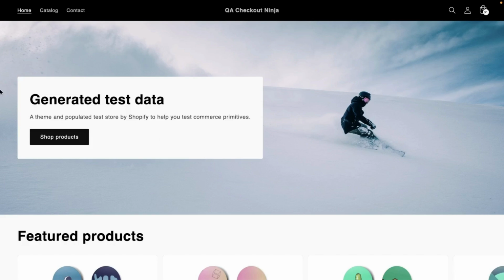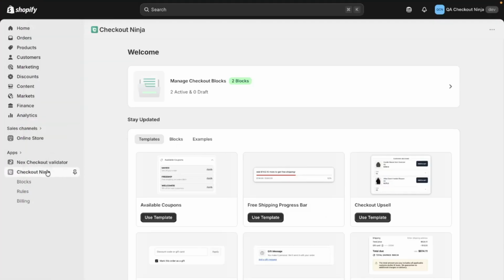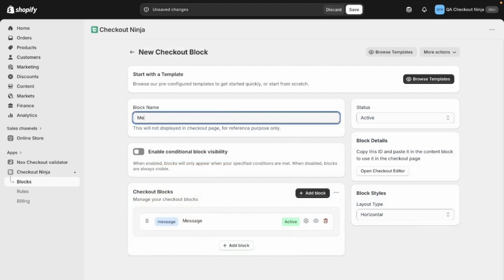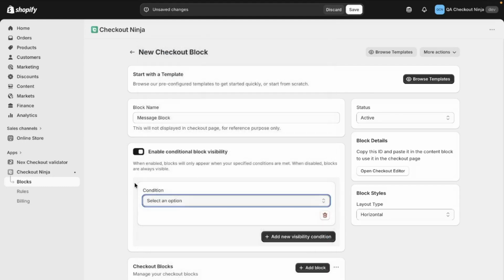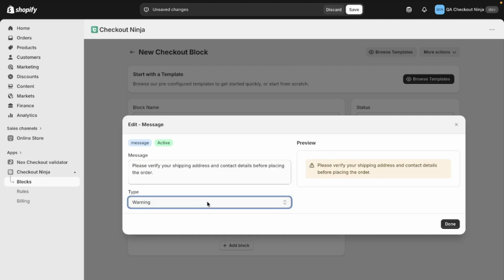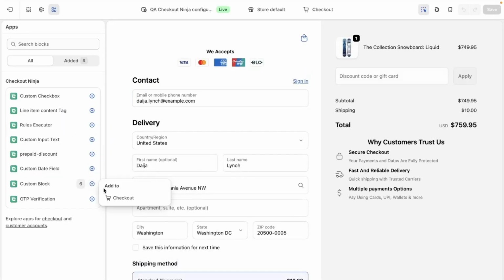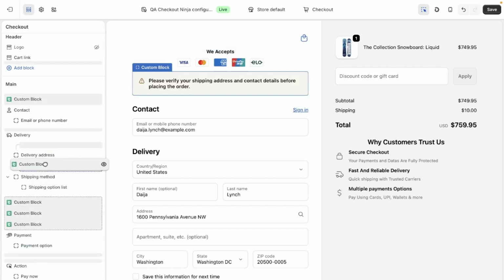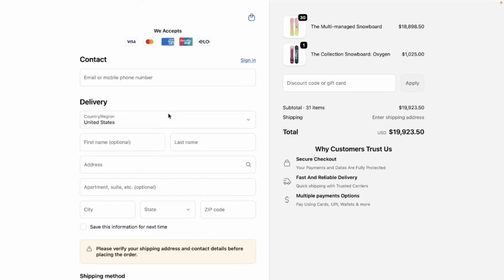How to Add Message Block in Checkout Page (Step-by-Step)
Sometimes you need to tell customers something right at checkout — a reminder, a note, a warning, or just a friendly message.
This video walks you through how to create a custom Message Block in your Shopify checkout, where you can add any text you want.